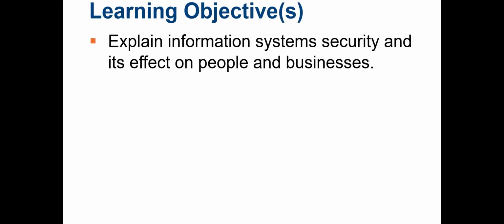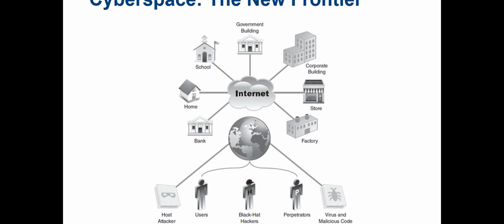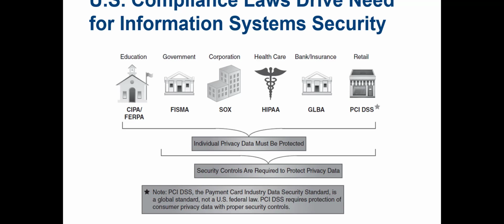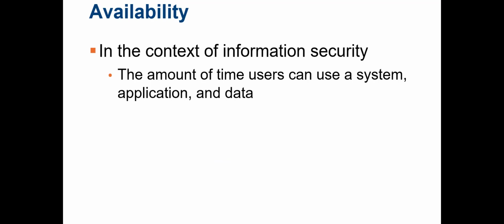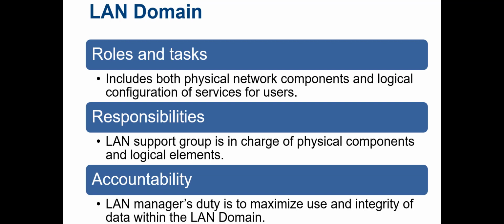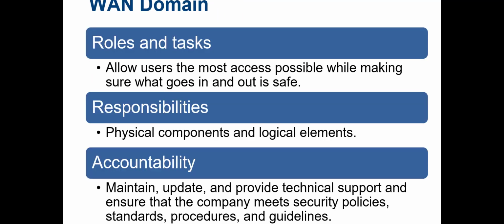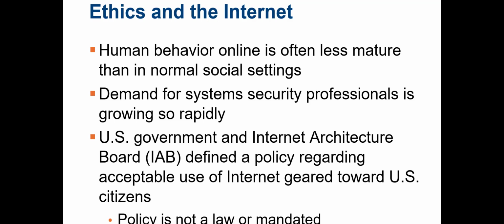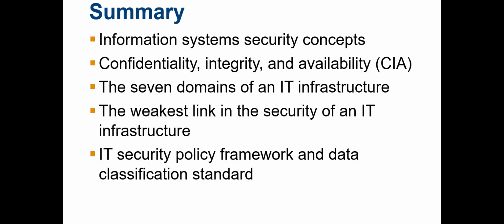Fundamentals of Information Systems Security Lesson 1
This lesson introduces IT security.  I cover:
What unauthorized access and data breaches are
What information system security is
What the tenets of information security are
What the seven domains of an IT infrastructure is
What the weakest link in an IT infrastructure is
How an IT security policy framework can reduce
How a data classification standard affects an IT infrastructure's security needs.

If you are preparing for your IT security certifications Prof. Smith offers live, online and self study courses.